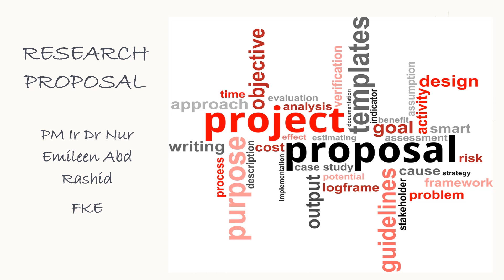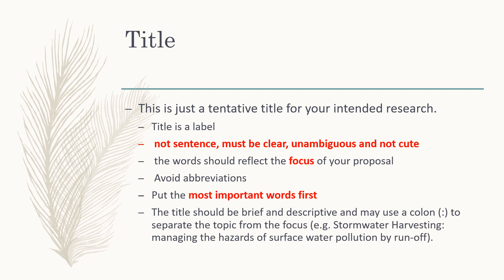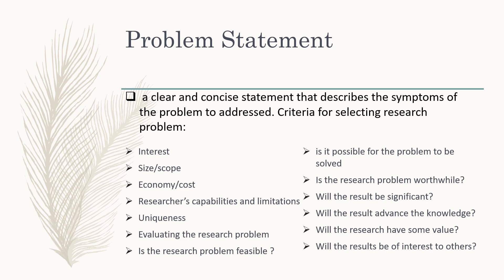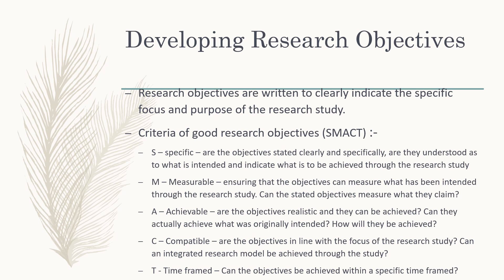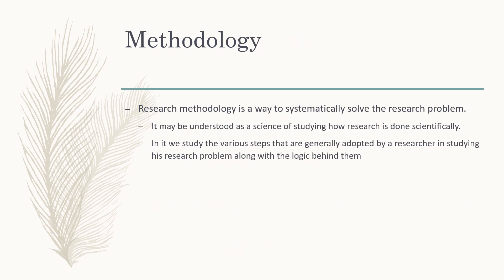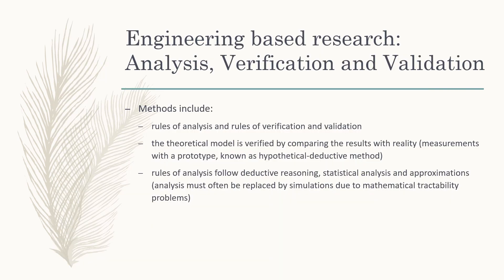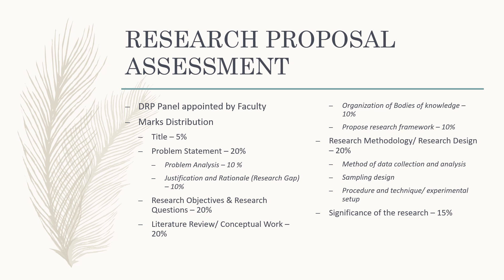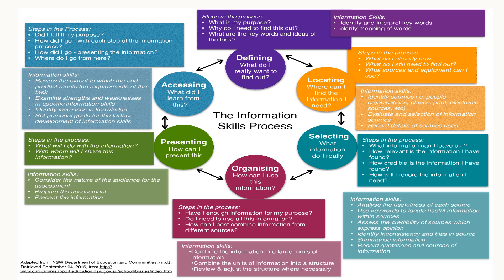Writing the Research Proposal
for  ST